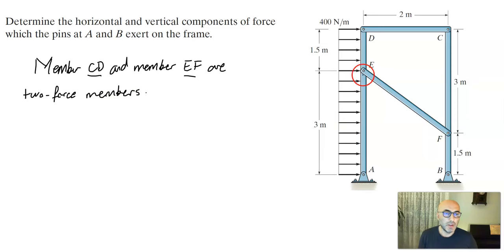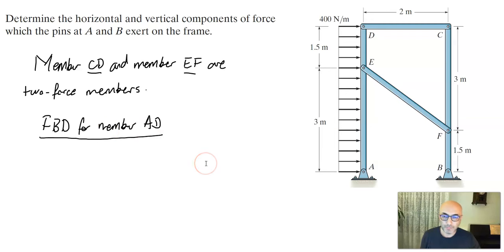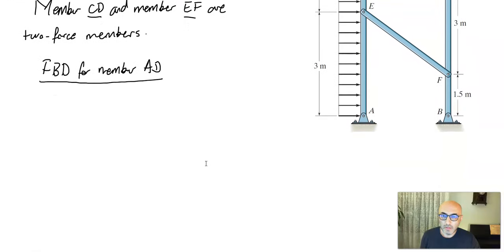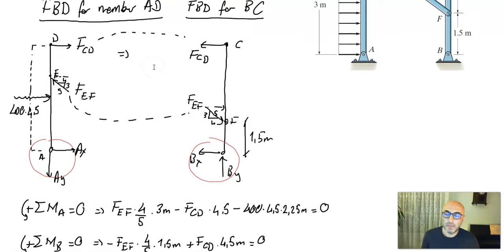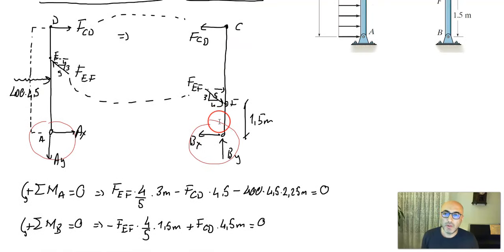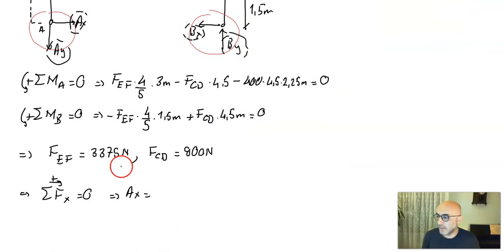Static analysis of frames and machines_Pin connected frame example